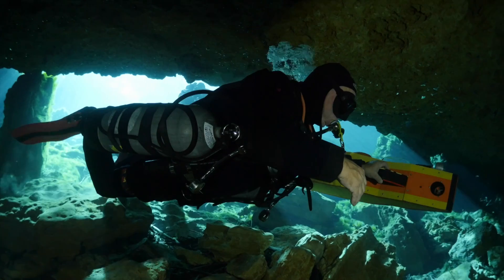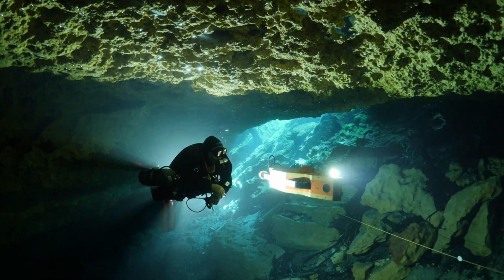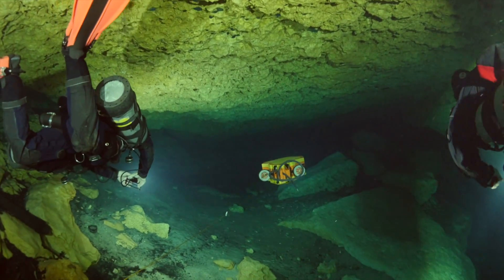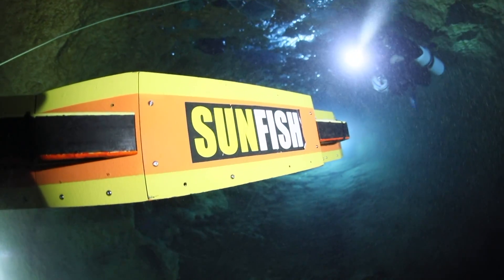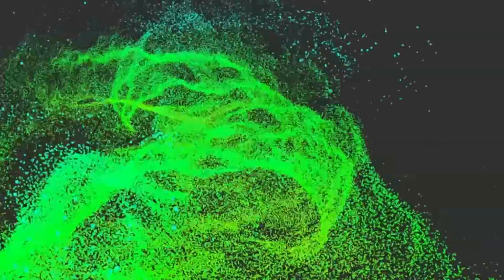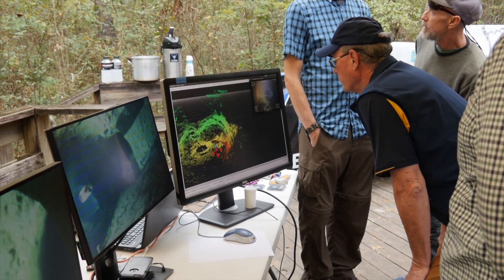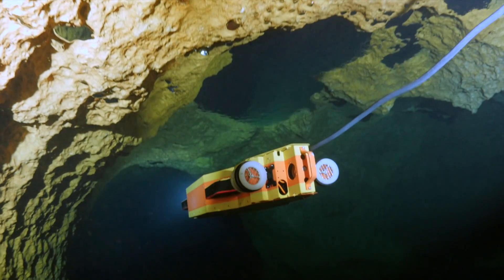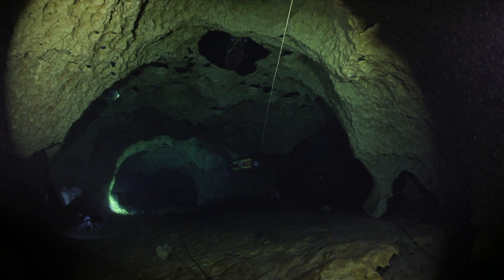Sunfish AI Cave Diver Mapper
Dr. Bill Stone and his team from Stone Aerospace test the Sunfish autonomous artificially intelligent cave diving mapper at Wes Skiles Peacock Springs State Park in Florida in November 2017. This AI technology is slated for future NASA missions to Jupiter's moon Europa. Shot by Jill Heinerth.
Jill’s Amazon recommendations